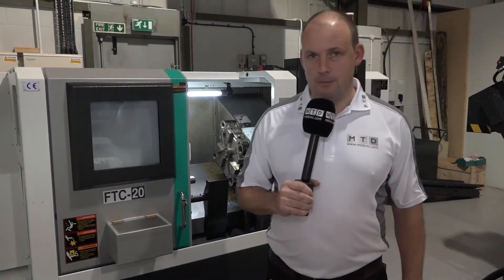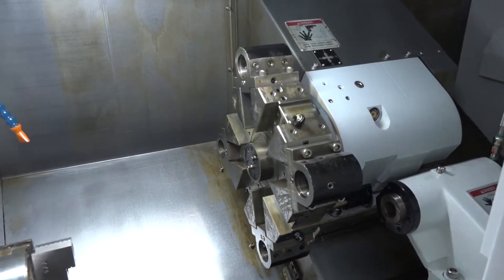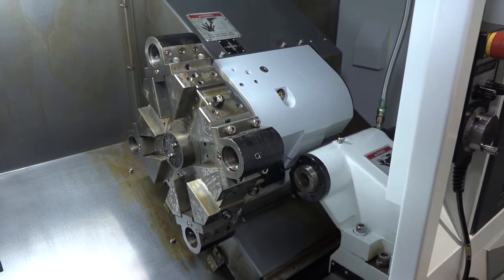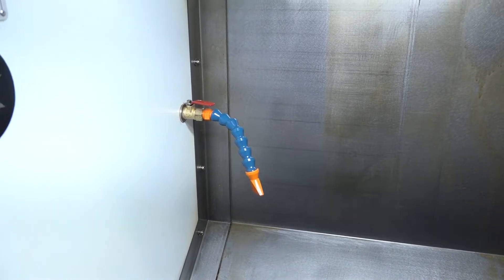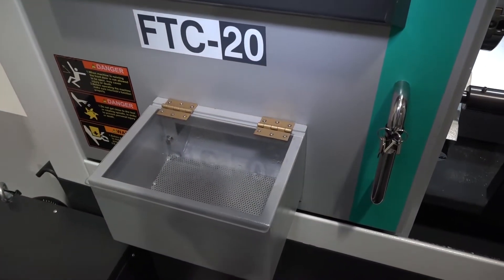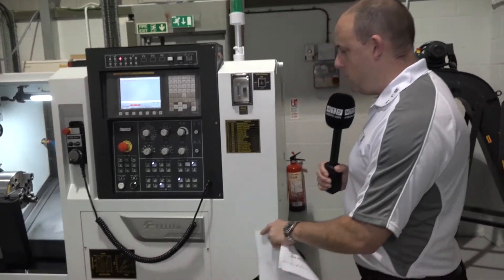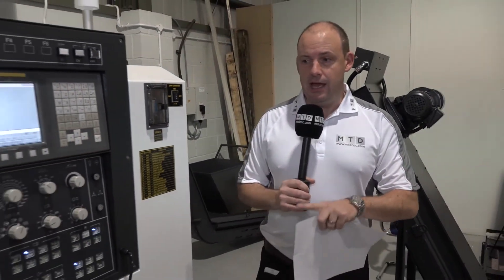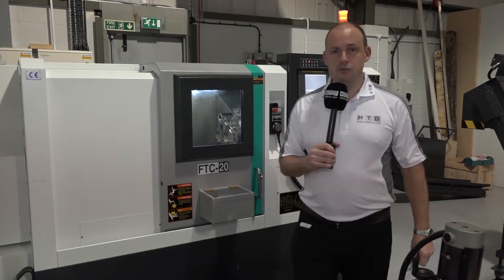FEELER Lathe now available ex stock at a great price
A new lathe now for sale from TDT. Paul gives us a quick tour of the machines specification. A 2 axis machine with a FANUC control and as standard it comes with toolsetter, parts catcher and swarf conveyor.